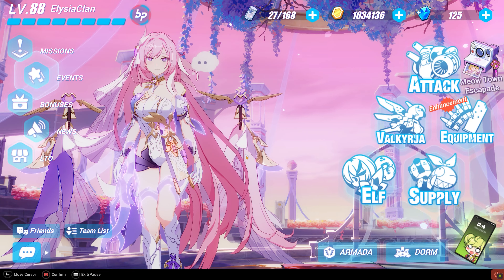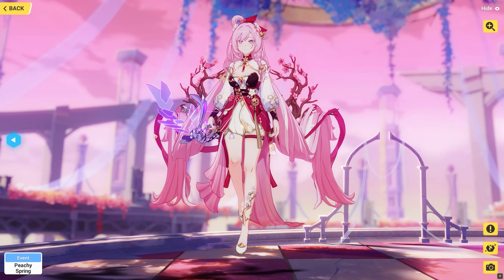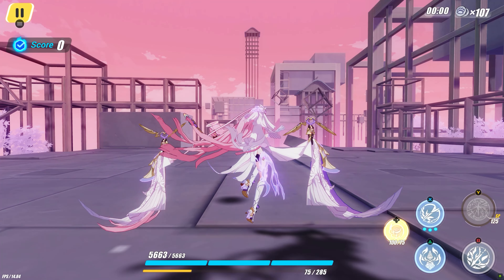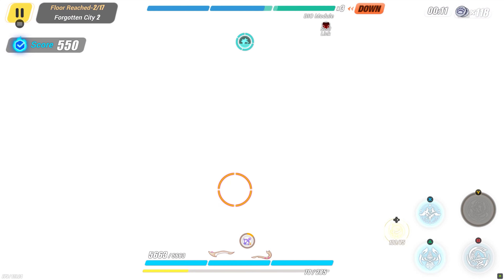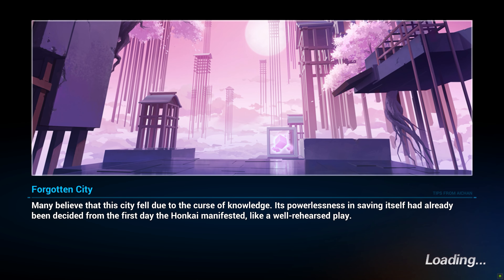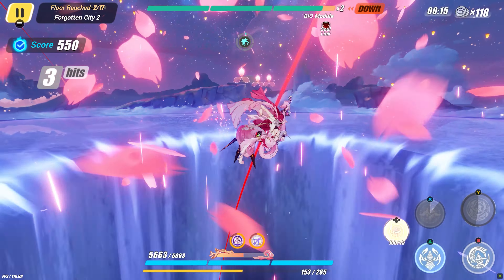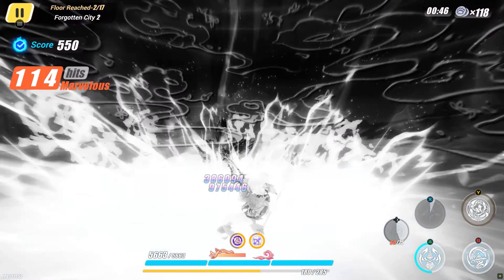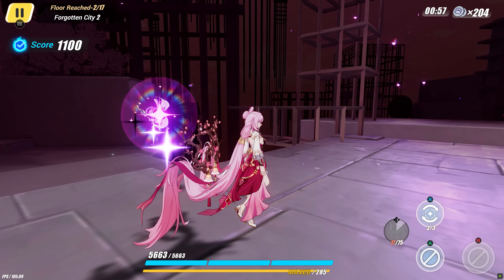Genshin should take lessons from Honkai on how to do 5 Star Skins!